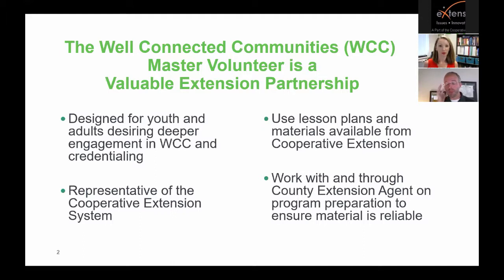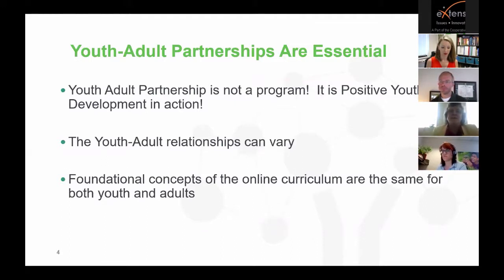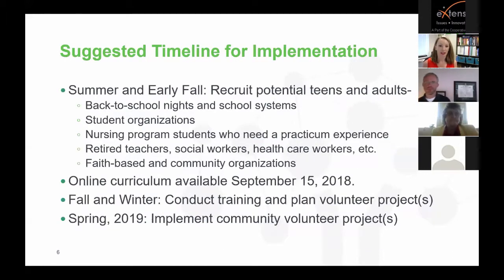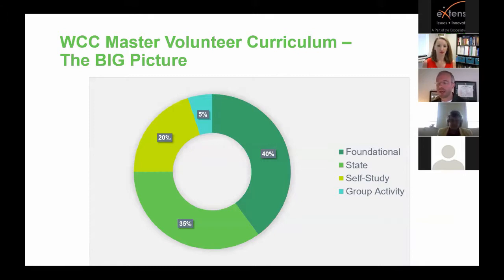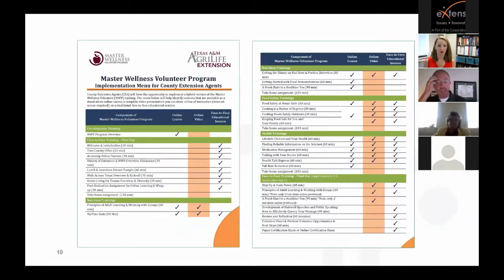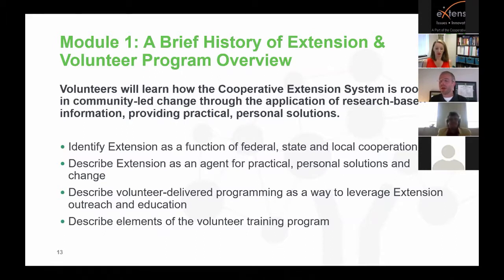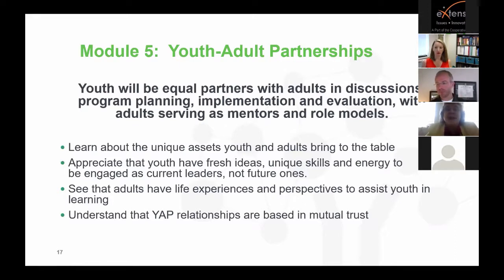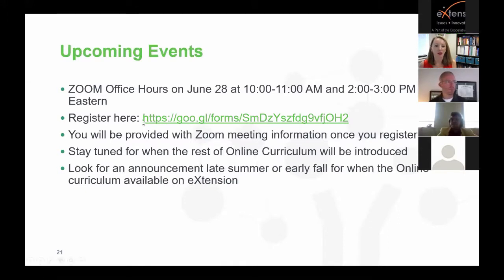Well Connected Communities Master Volunteer Program Online Curriculum Part 1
The Well Connected Communities Master Volunteer Program Training is a collaboration addressing state and community health priorities (60%) underpinned by core content from the national master volunteer model (40%).  This webinar focuses on the content for top national priority core concepts that states are expected to include in their training with a roll-out of webinars and other resources provided.